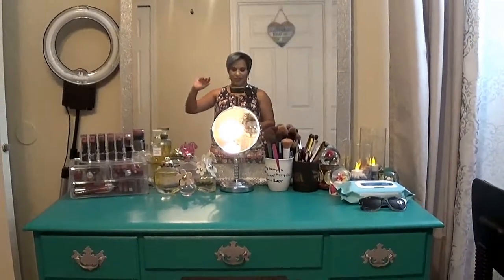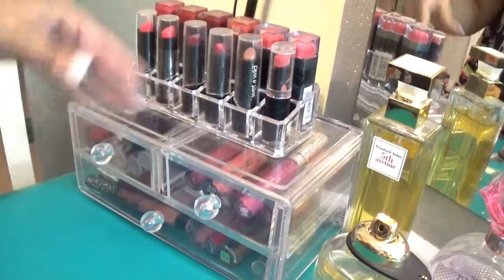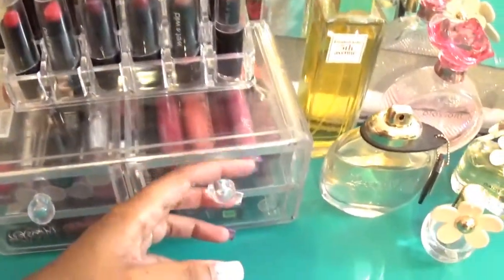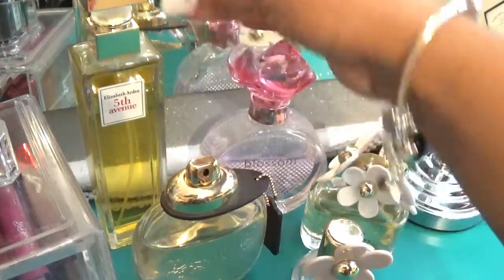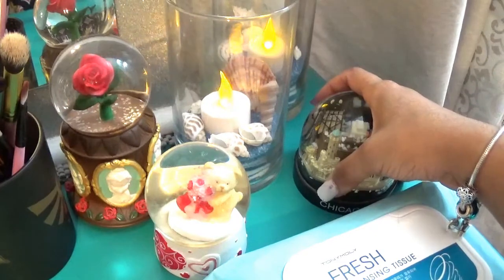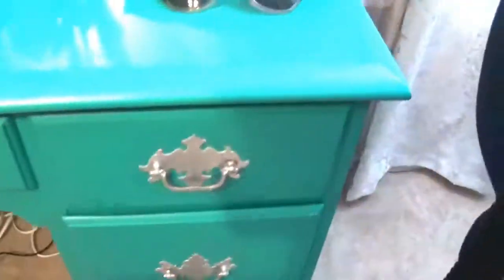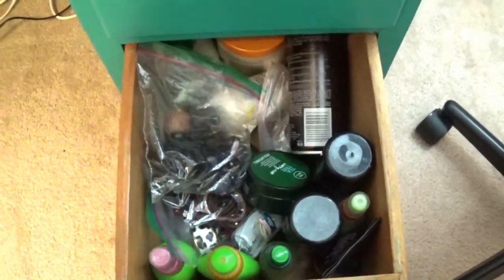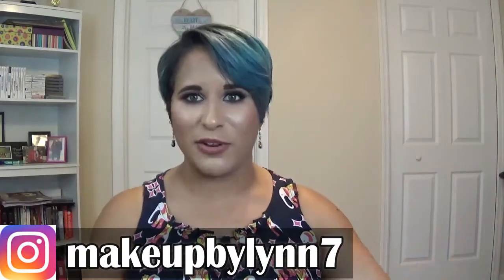✩VANITY TOUR✩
Hello Lovelies!
I hope you all enjoy my updated vanity tour. I have not done this in a long, long, long time. I was waiting to get  married first so I can move all my stuff over the our new apartment.